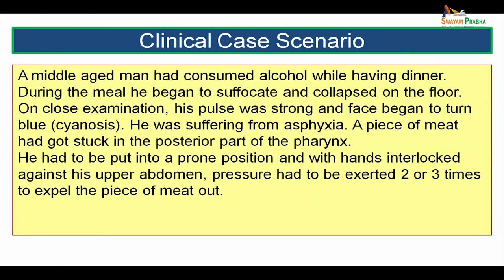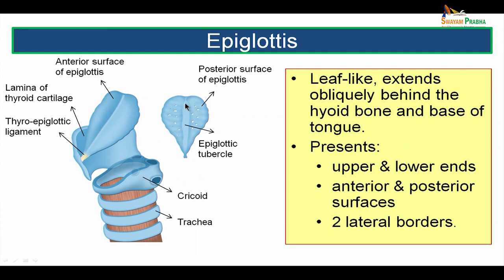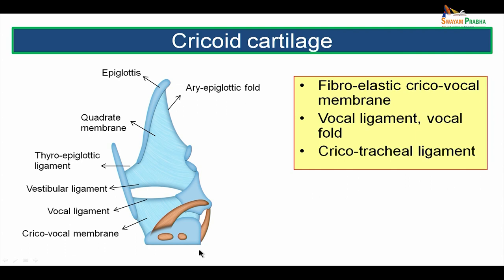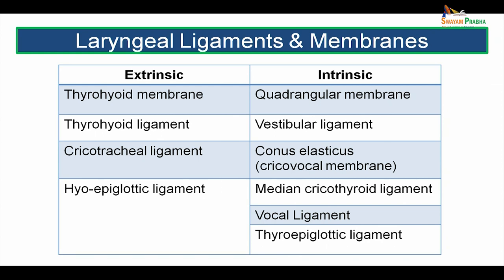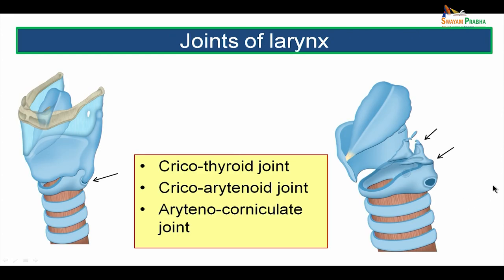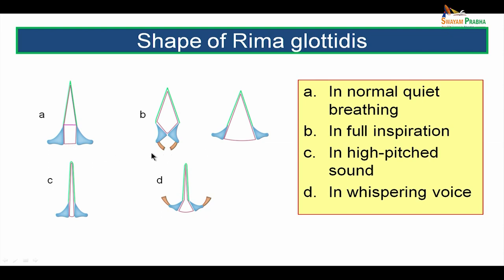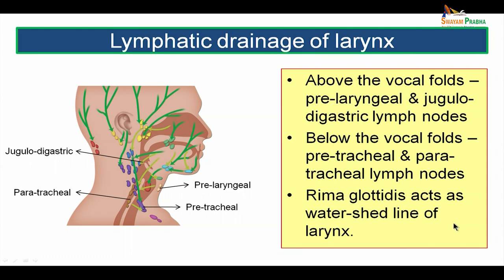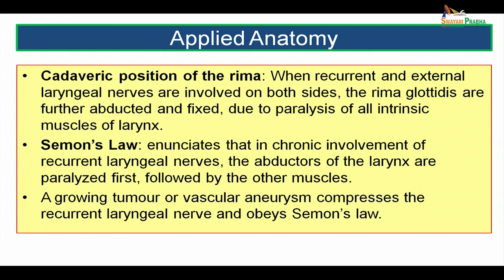Larynx swayamprabha CH34SP